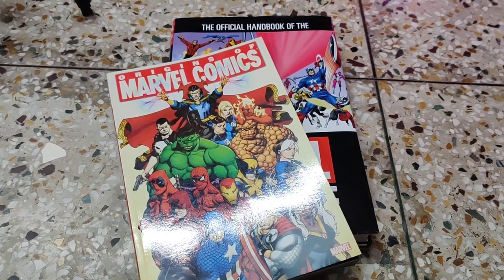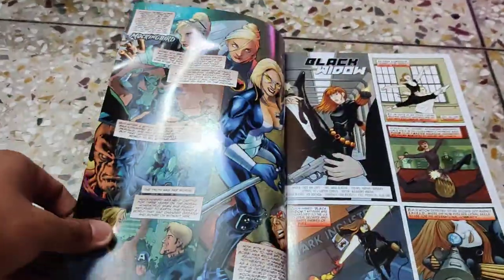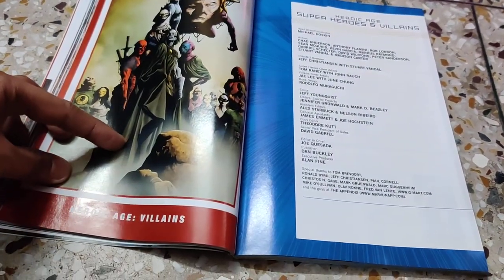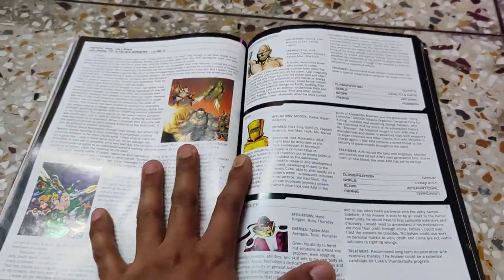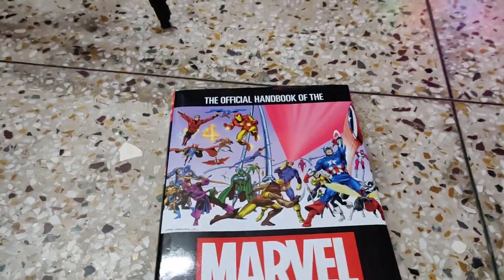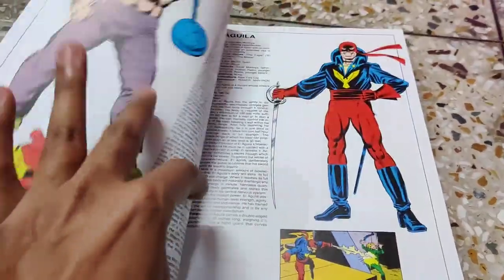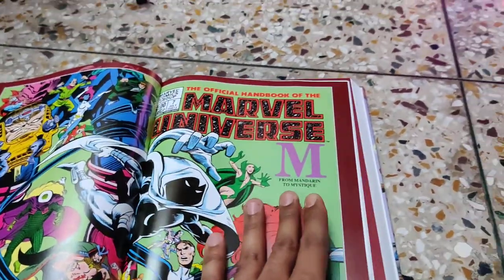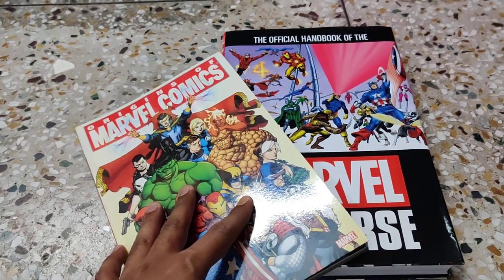Review - Official Handbook of the MARVEL Universe || Origins of MARVEL Comics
arindamsaha007